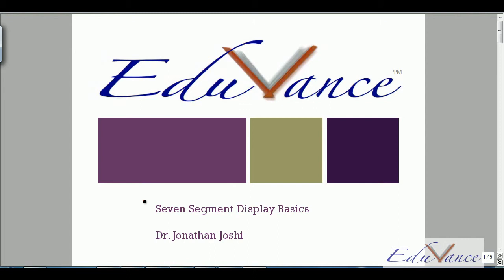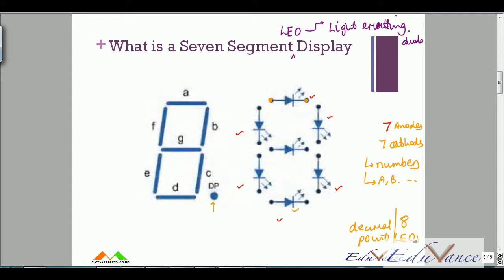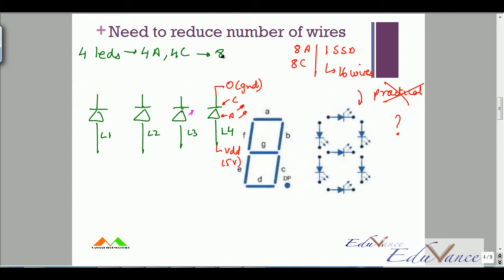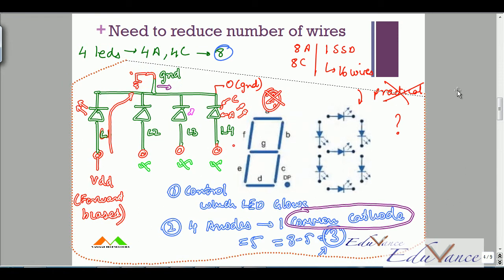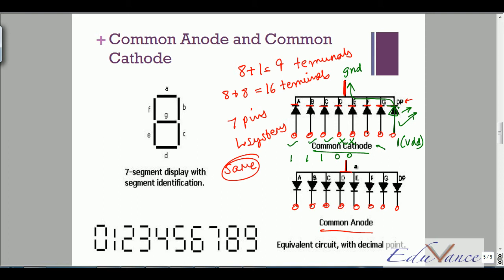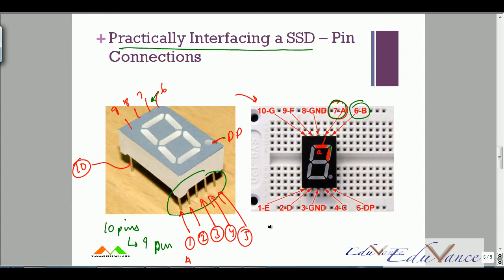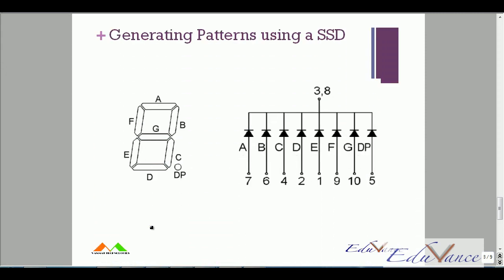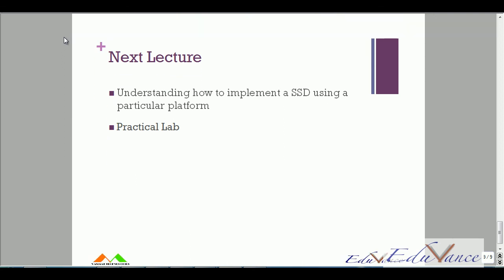seven segment basics